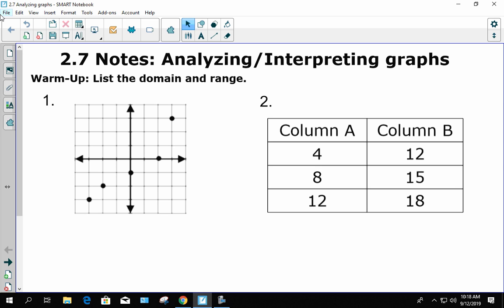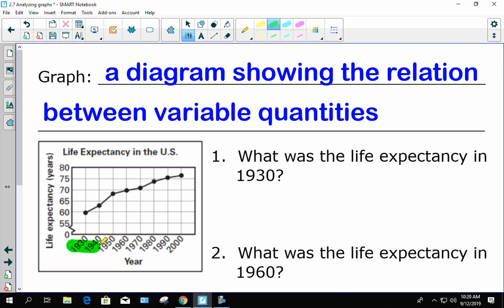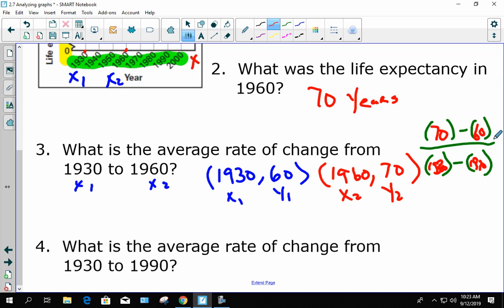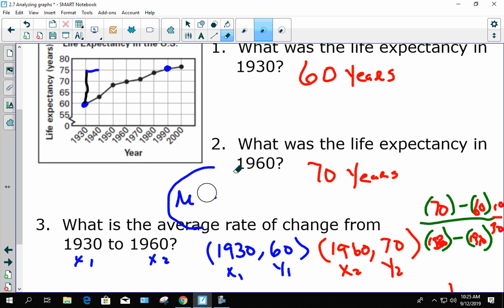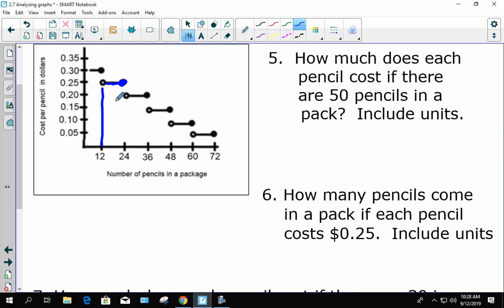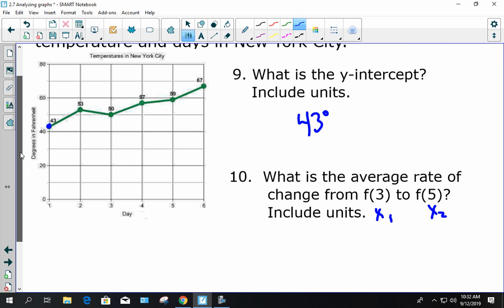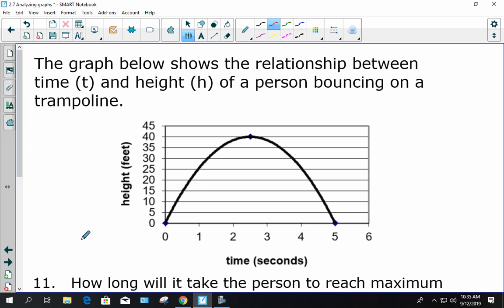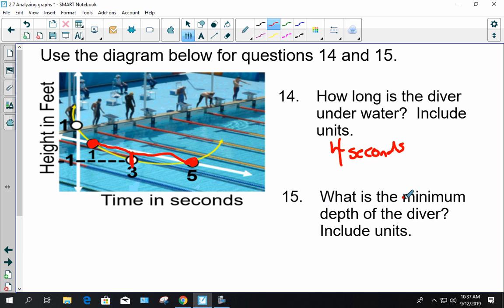2 7 Analyzing Interpreting Graphs